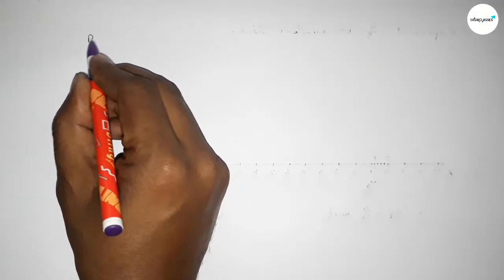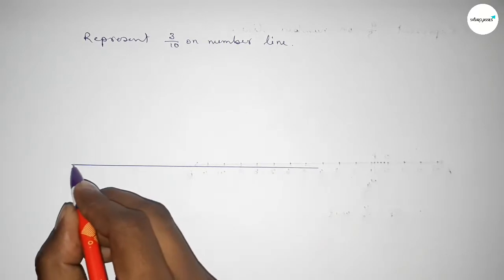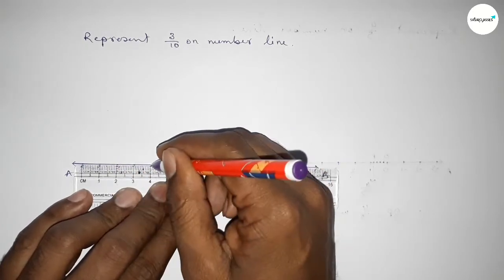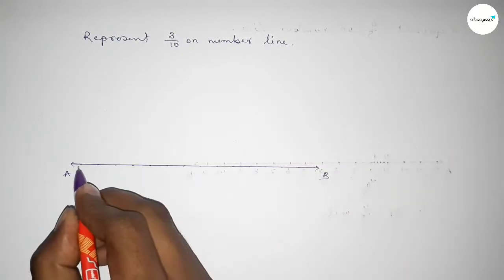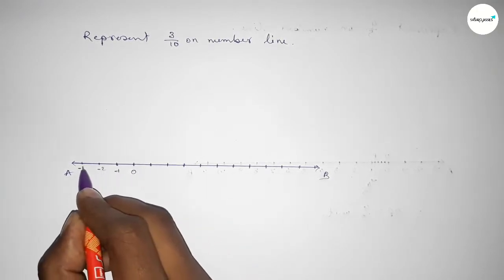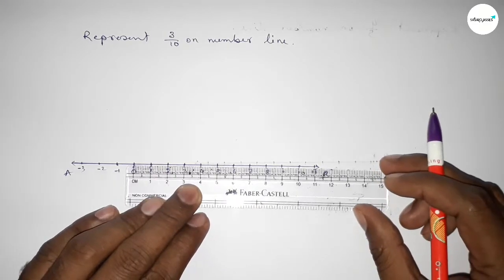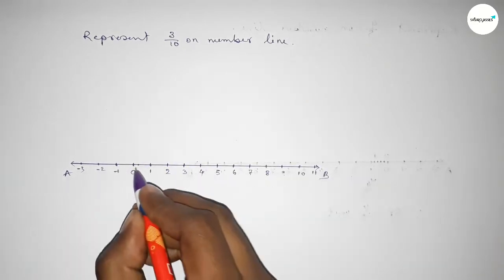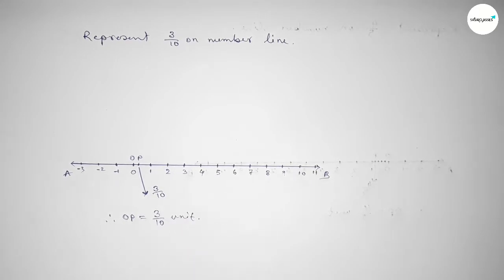How to represent 3/10 on number line. shsirclasses.